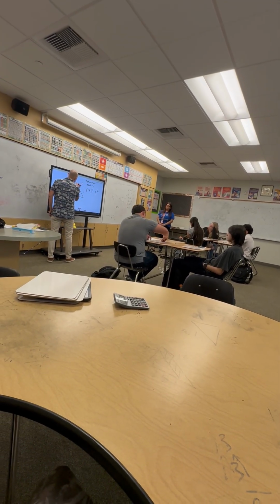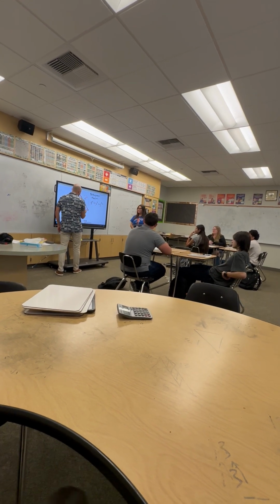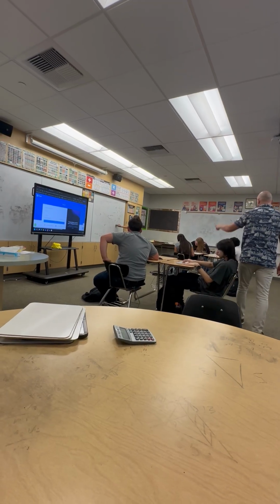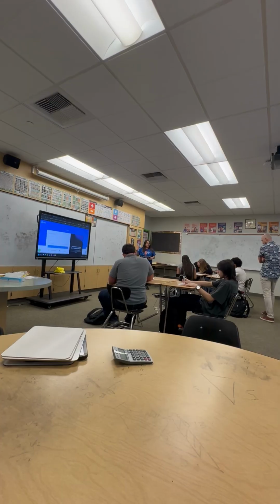Observation #16 Video RCOE 4-1-26